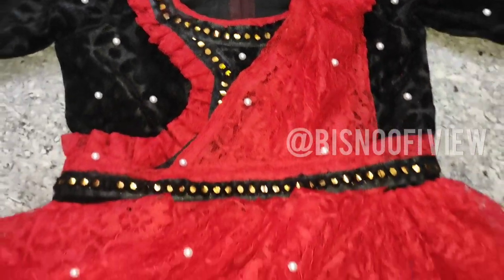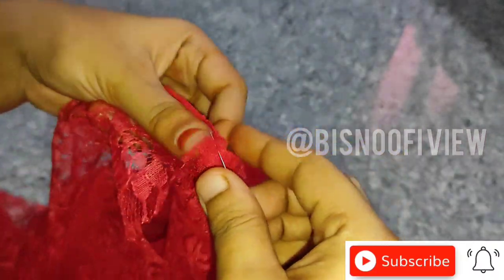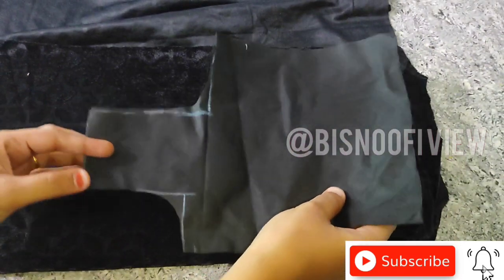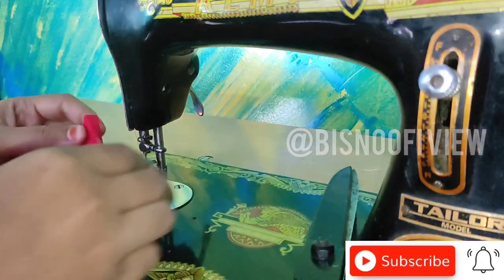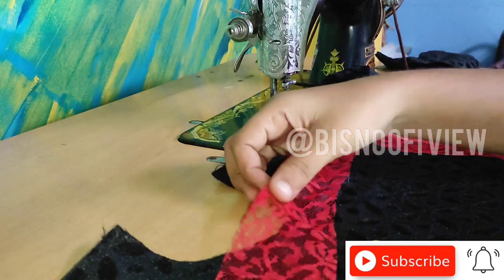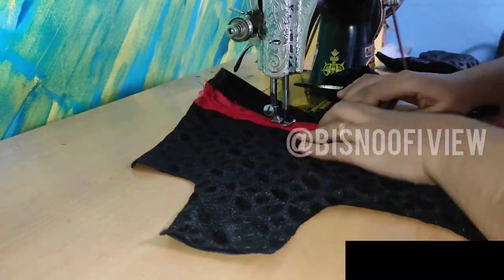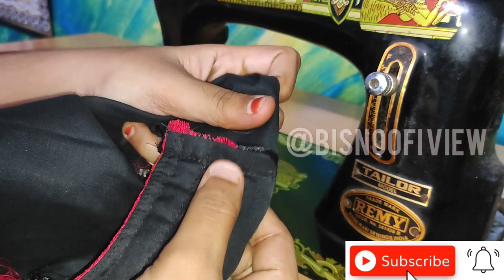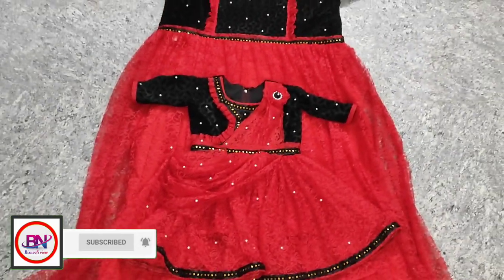Baby gown cutting and stitching video | Maxi gown for girl baby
Assalamu alaikum

Baby gown cutting stitching video
Baby dress
கௌன் தைப்பது எப்படி